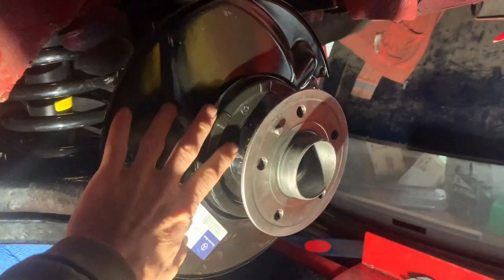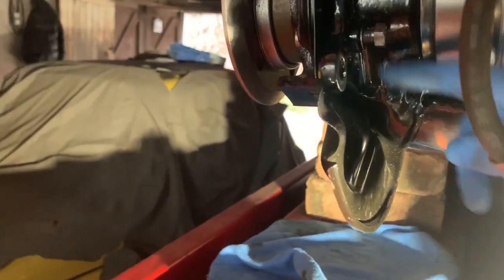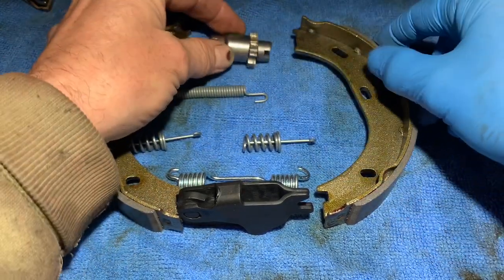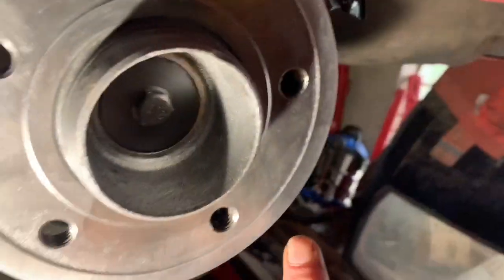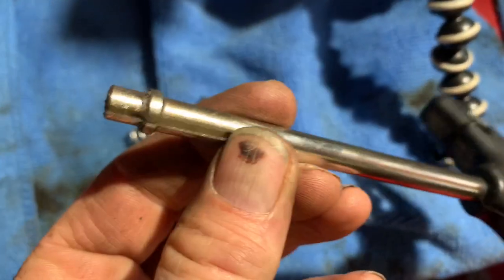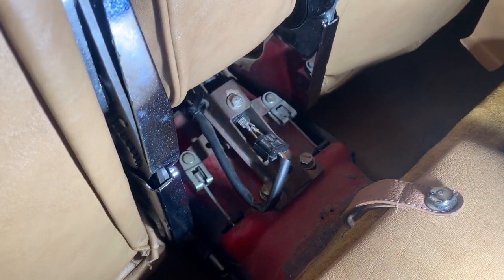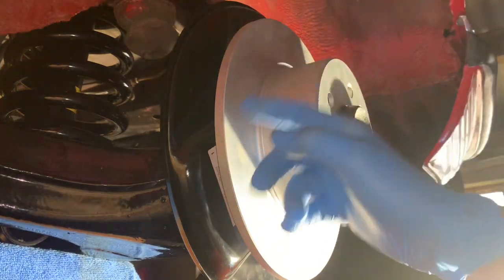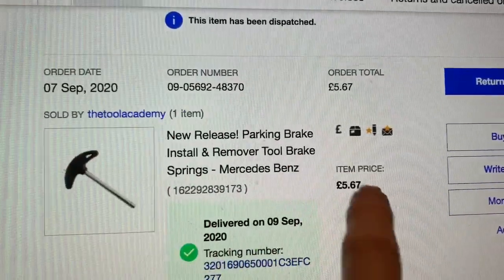Mercedes R107 SL hand brake or park brake installation and adjustment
This is a detailed video showing how to replace and adjust the emergency park brake or hand brake shoes and springs on a 1983 R107 Mercedes 280 SL. This emergency park brake and handbrake mechanism is used on many different models of Mercedes. At the end of the video we show the cheapest place to get good quality parts and tools that you may need to do this  job. If you are working on a Mercedes with old dust shields, it is generally a good idea to use a bit of brake cleaner to remove the old brake dust.